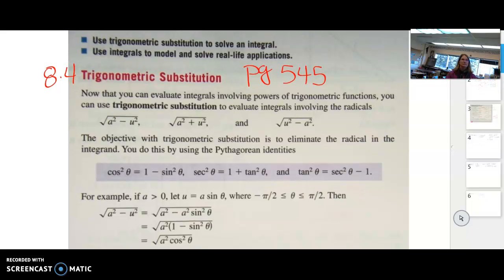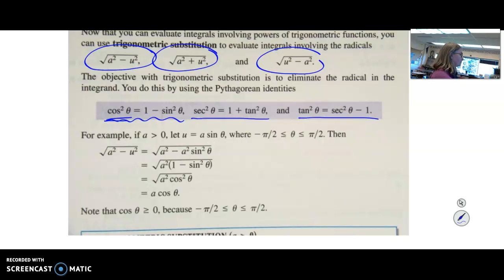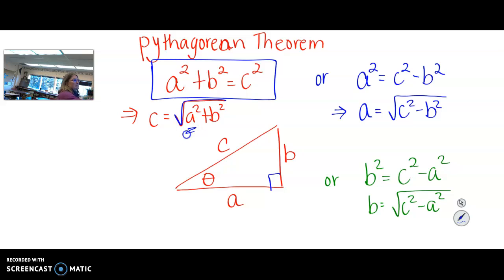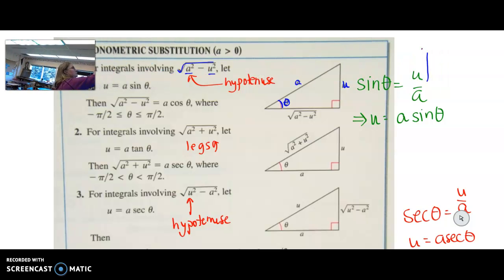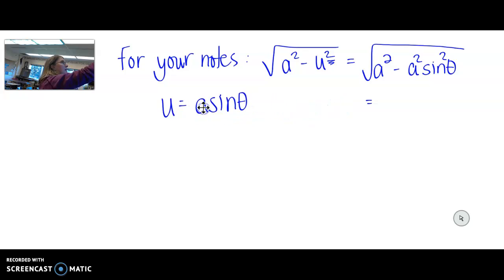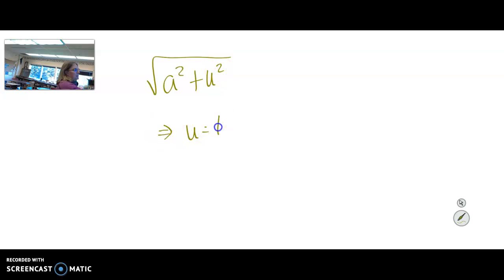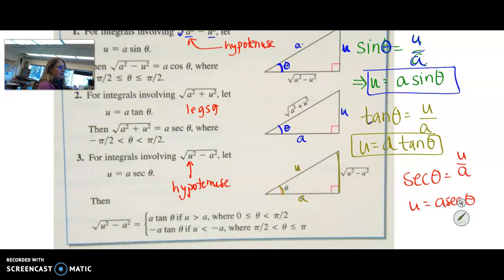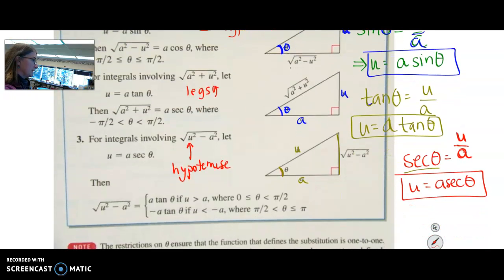Trig Substitution in Integration--Intro